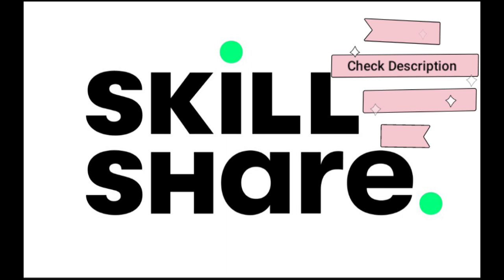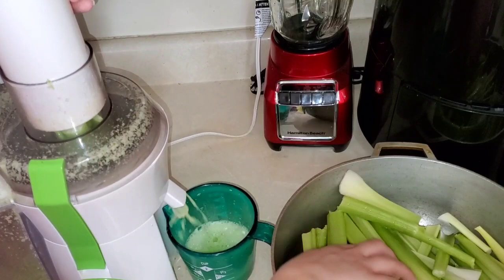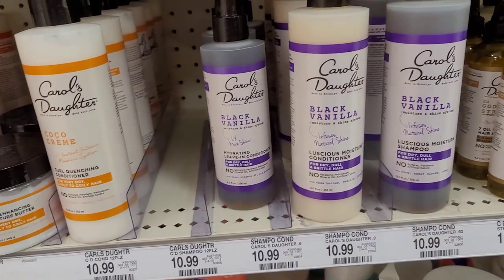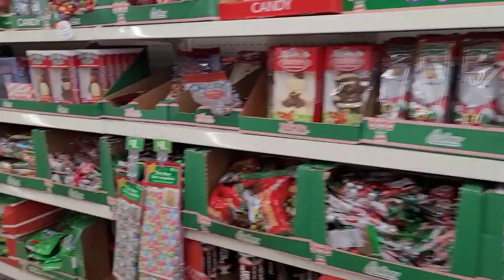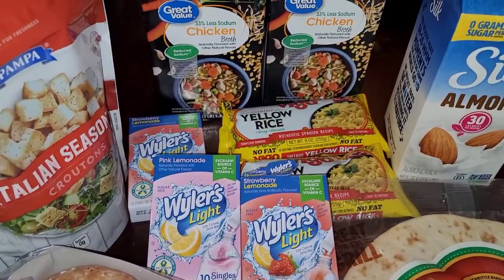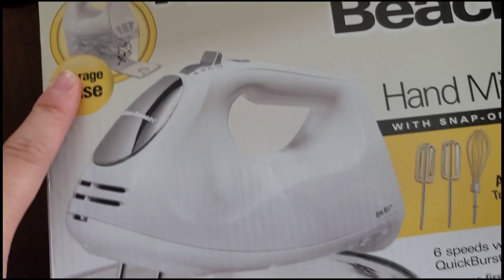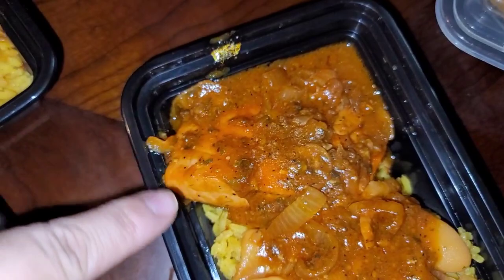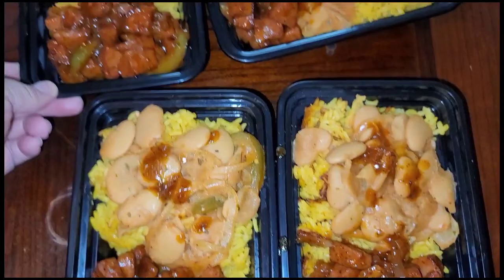Preparing For The Holiday Vlog | Quick Grocery Haul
As Always Stay Popping & Beautiful